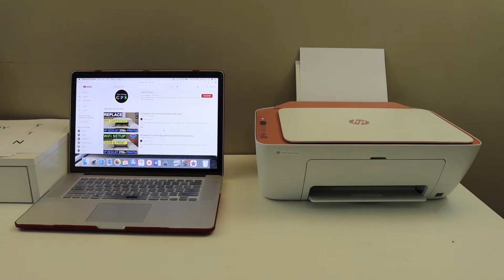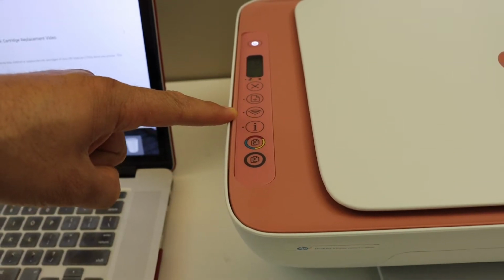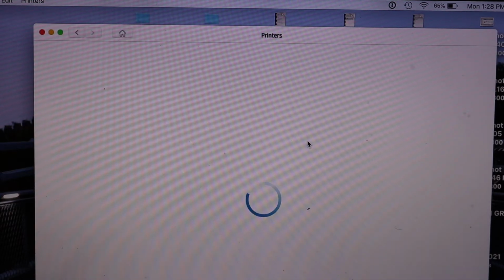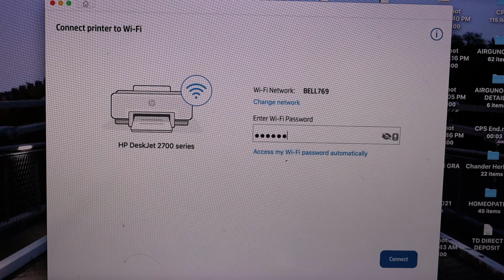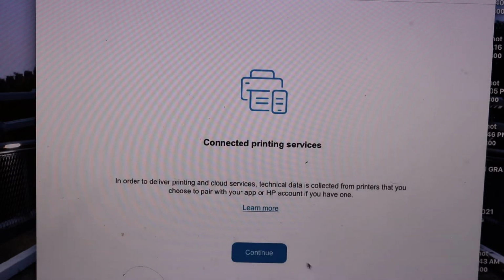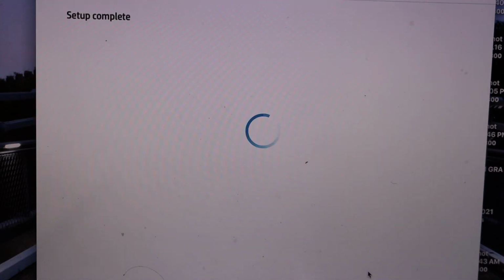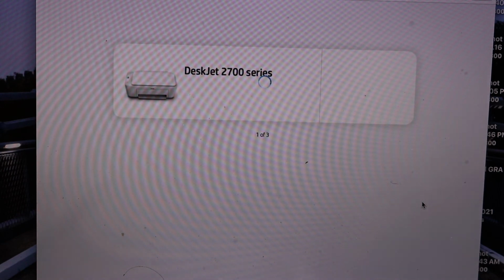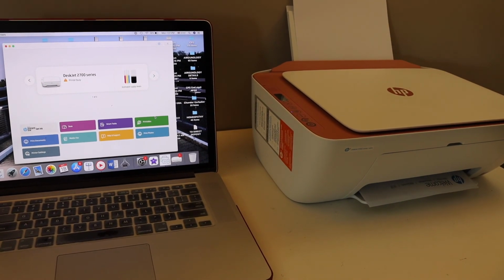HP DeskJet 2752e WiFi Setup MacBook Review.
This video reviews the step-by-step method to connect your HP DeskJet 2752e all-in-one printer to your home or office WiFi network using MacBook. You can do it in a few minutes and start wireless scanning and printing.